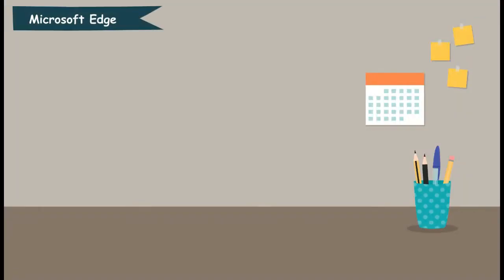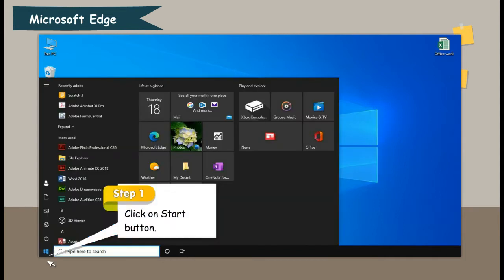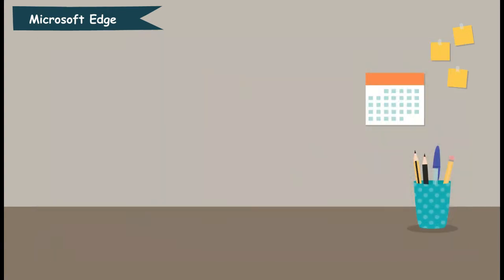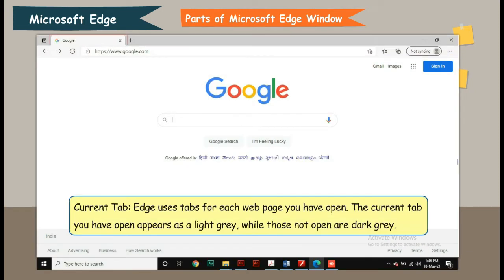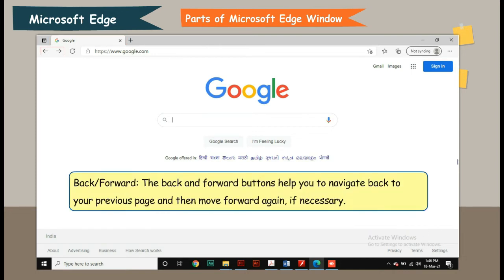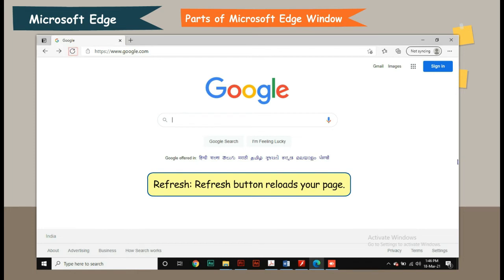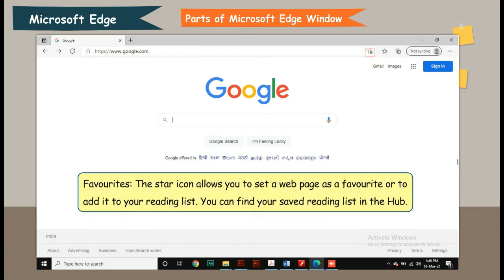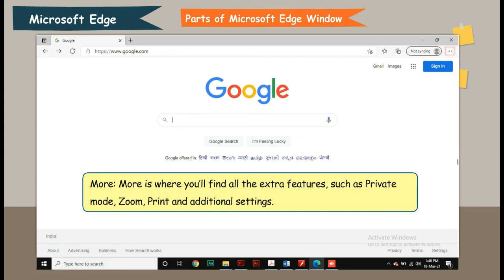Microsoft Edge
In this video, the basics of Microsoft Edge will be introduced to the students.